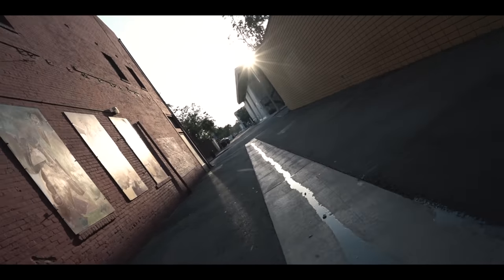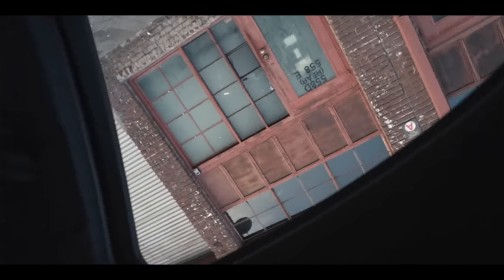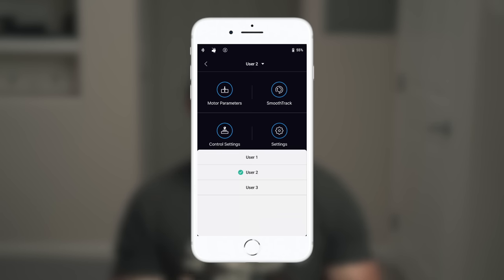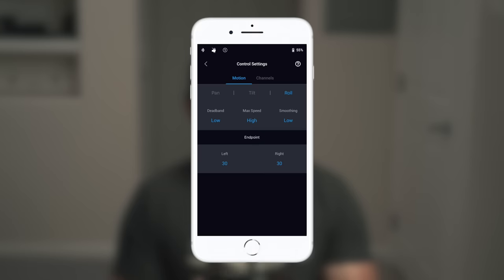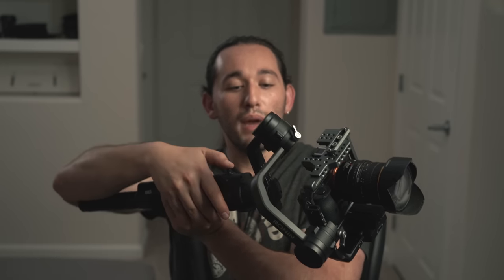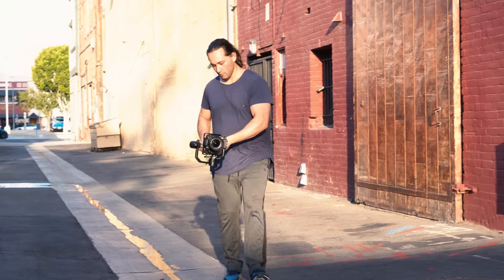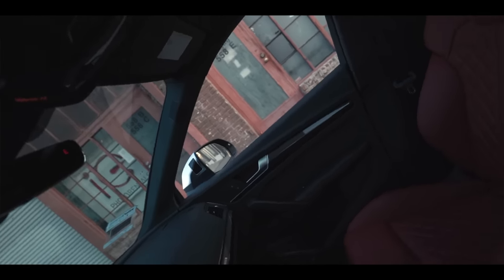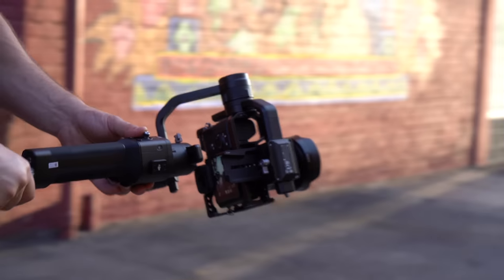How to Do Inception Effect! - DJI Ronin S Tutorial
A Tutorial on how to do the famous INFINITE SPIN effect from the movie, "Inception"

Gear used in video:
Sony A9
DJI Ronin-S Gimbal
Zeiss E-Mount 24-70mm
Zeiss E-Mount 16-35mm

►Main Camera
►Second Camera
►BEST Lens for Gimbals
►General Lens
►Telephoto Lens
►NEW Favorite Gimbal
►Favorite Lav Mic
►Audio Recorder
►Shotgun Mic

Best Deals for Camera Gear!